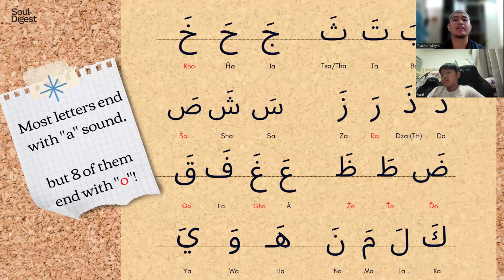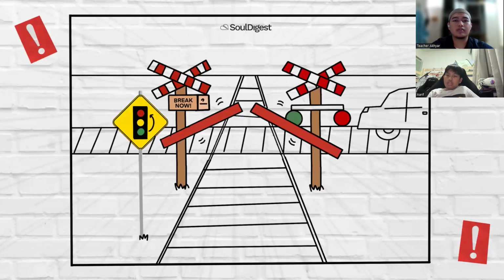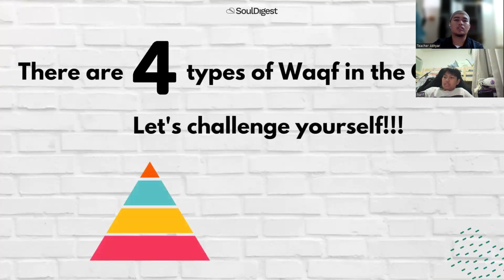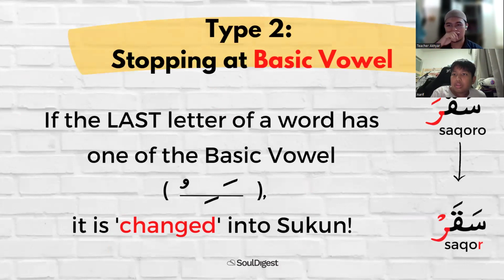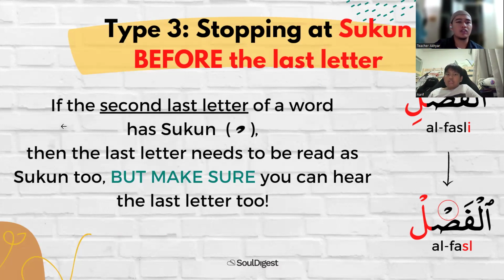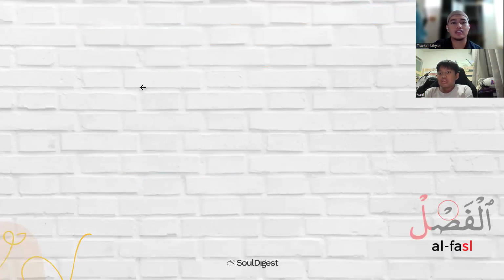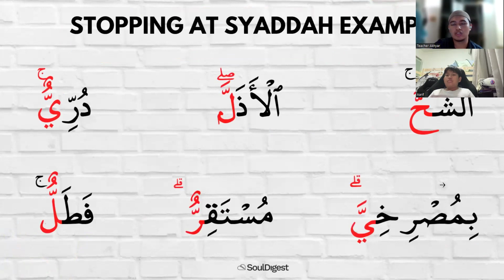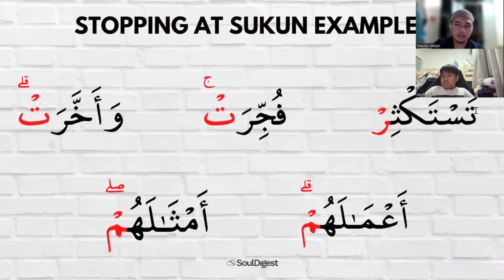Teacher Akhyar: CAMP 2 (Lesson 1) - Aarif Shaheen